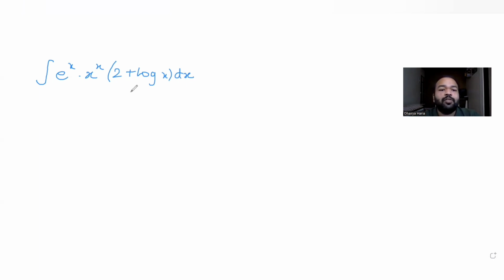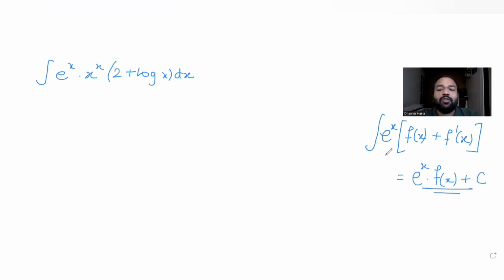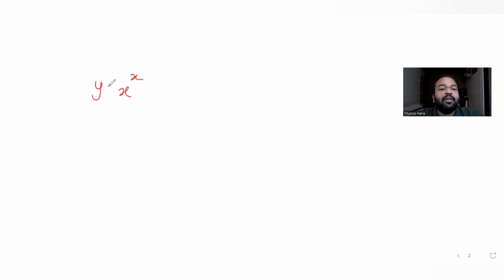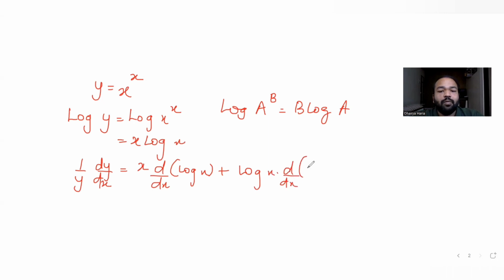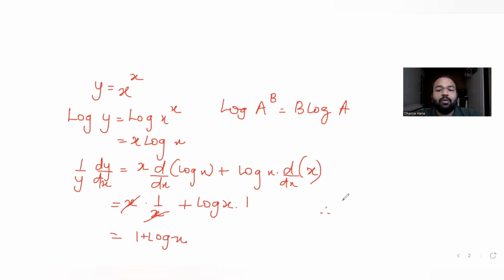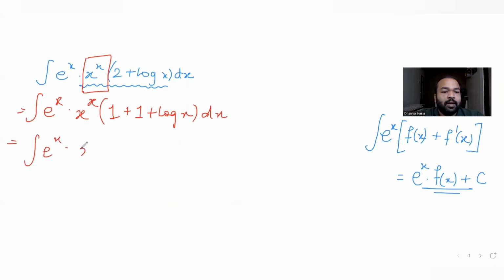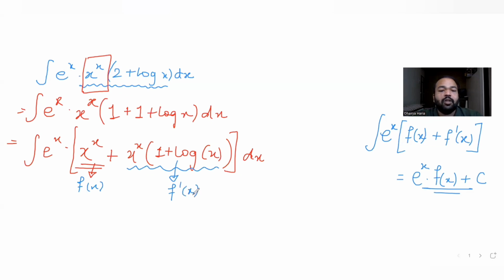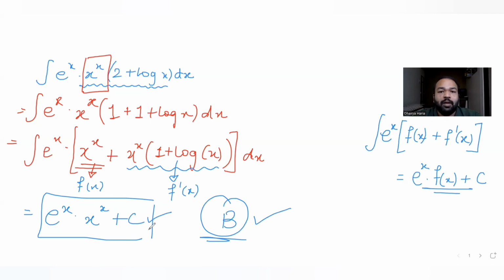Integral of e^x . x^x . (2 + Log x) dx is ____? | IIT JEE MATHS| 18-January-2023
Integral of e^x . x^x . (2 + Log x) dx is ____?